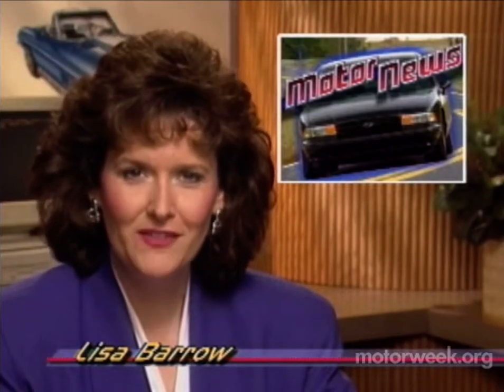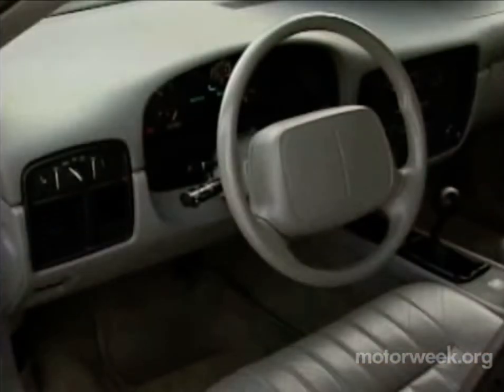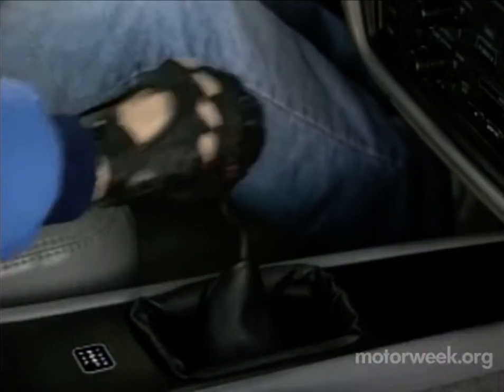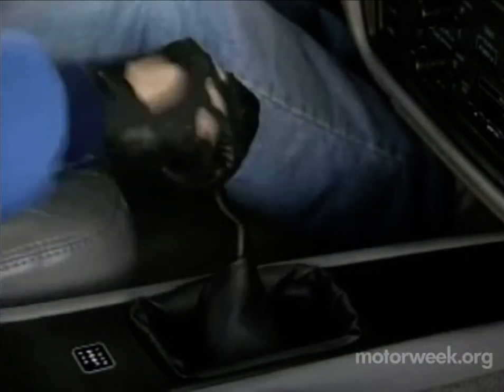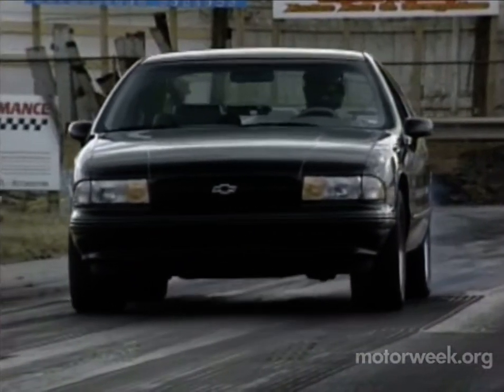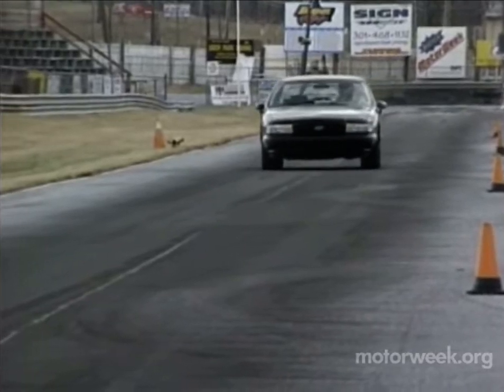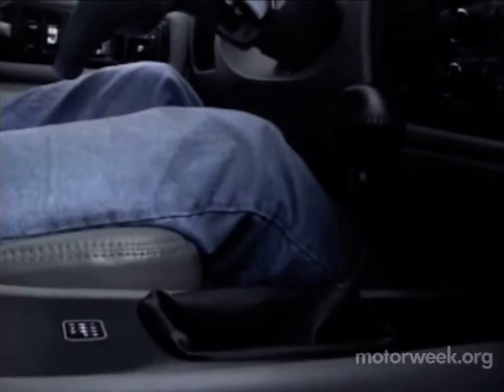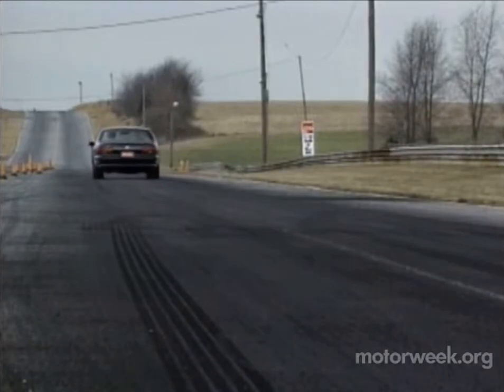1995 Chevrolet Impala SS 6-Speed